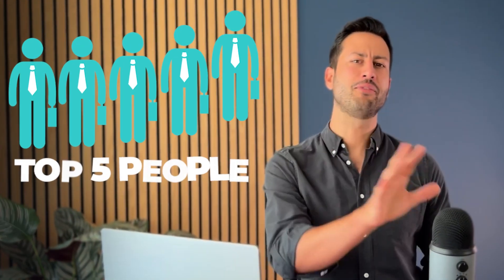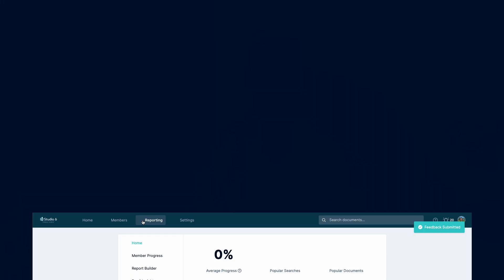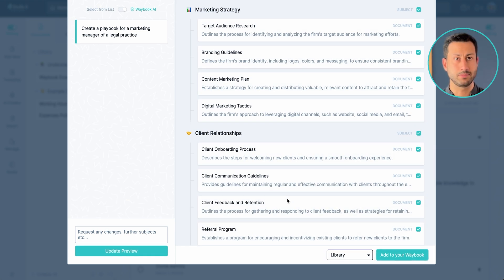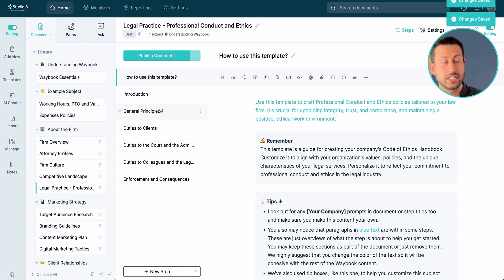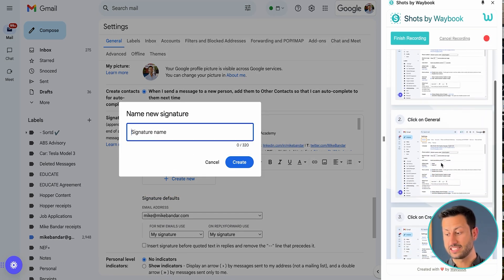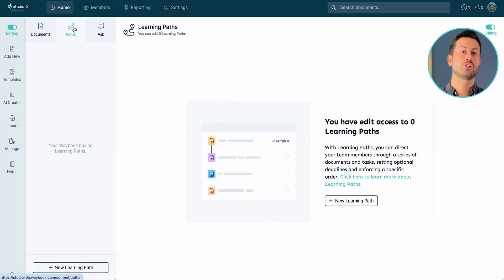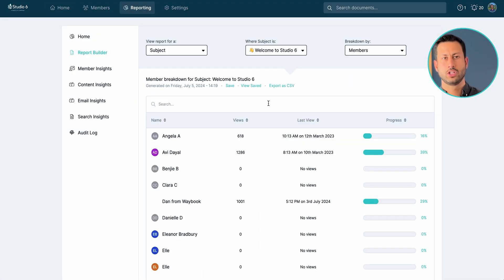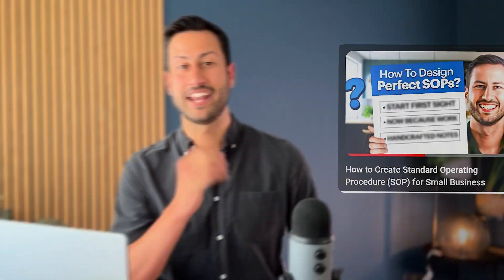How To Create an Employee Training Manual for Small Business in 2025 (Step by Step)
In this video, I'll show you how to create an Employee Training Manual Using Waybook. Whether you're looking to enhance employee productivity or implement a comprehensive employee training and development program, Waybook is the perfect employee training tool. Join me as I explore how Mike Bandar and his team have made Waybook an essential part of remote onboarding and creating a detailed employee handbook.

If you're wondering what is Waybook?, I'll cover that too! You'll learn how to use Waybook for onboarding your team remotely and developing a standard operating procedure that works. We'll also dive into employee training software and learning management systems to ensure your employee training course is top-notch. Whether you're focused on training and coaching employees or improving employee productivity, this guide will provide you with the best practices.

I’ll also cover topics like coaching employees training, training and development, and leadership development training. By the end of this video, you'll have a solid understanding of how to use Waybook to create a successful employee training program. Discover the best employee training tool for 2025 and learn how to create an effective employee training video with Waybook. If you’re searching for the best employee management app or need to improve Waybook employee onboarding, this is the guide for you.

Watch now to transform your employee training course and achieve success with Waybook employee training
Chapters:
00:00:00 - The Importance of Effective Training Manuals
00:01:39 - Creating an AI-powered training manual
00:03:21 - Creating a Structured Playbook
00:04:59 - Creating a Structured Training Manual with Waybook
00:06:39 - Importing Documents into Waybook
00:08:14 - Creating Step-by-Step Instructions
00:09:54 - Creating a Test with AI in Waybook
00:11:28 - Creating Groups in Waybook
00:13:02 - Equipping Your Team with Knowledge
00:14:45 - Tips for Creating Essential Documentation-

[ RESOURCES ]
Ready-to-use SOP templates, created by experts from top businesses, all free for you to use
Browse our list of free AI tools that can help you create documents and SOPs

Your business, on the same page.

Build a playbook for your business. All your training, onboarding, process documentation, and best practices are in one place.

[How to create an Employee Training Manual in 2025 (Step by Step]